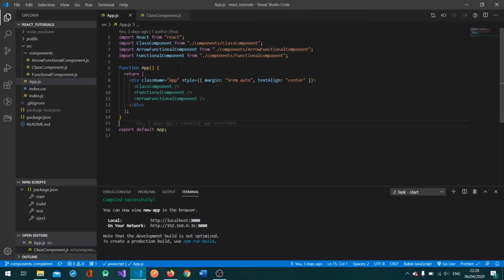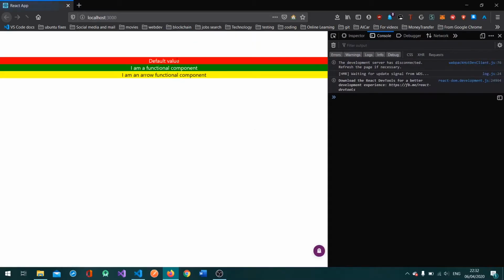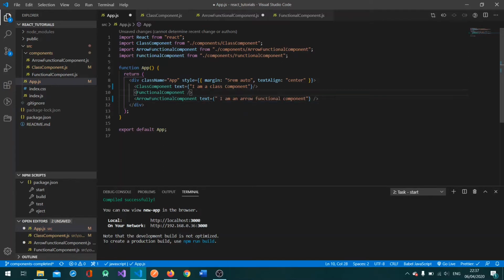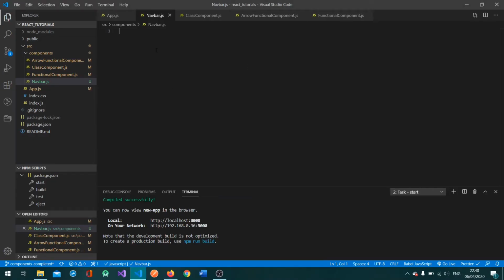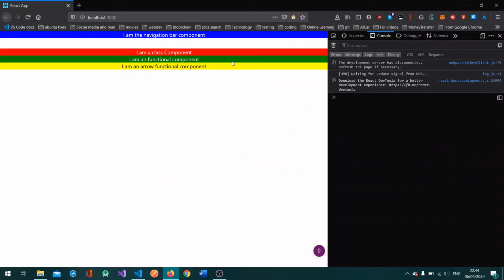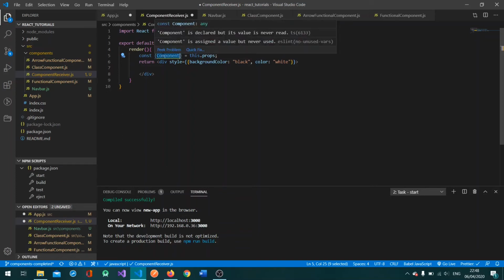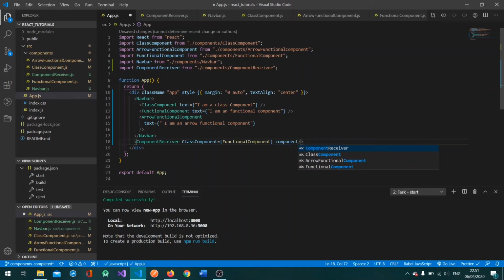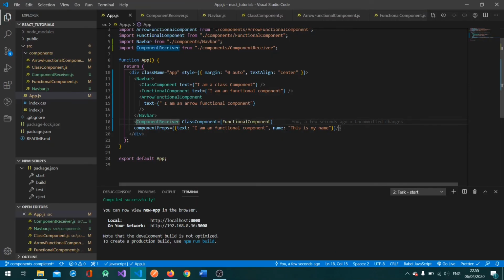React props and props.children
This video will teach you how to use React props and how to pass components as properties to other components, you will also learn about the use of props.children.

Video highlights:
0:54 React props
9:58 props.children
15:48 Passing components as parameters to another component